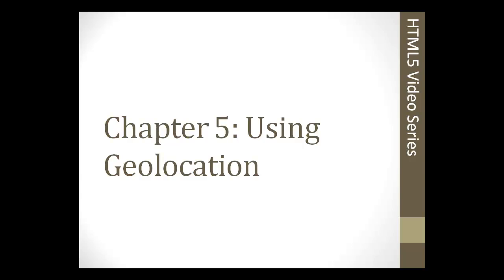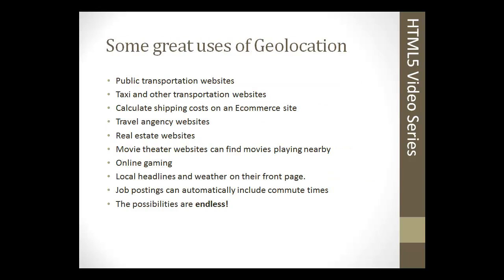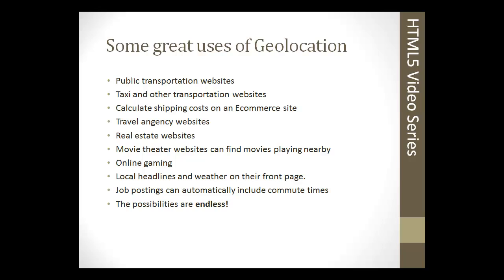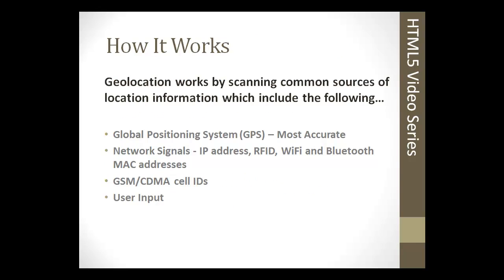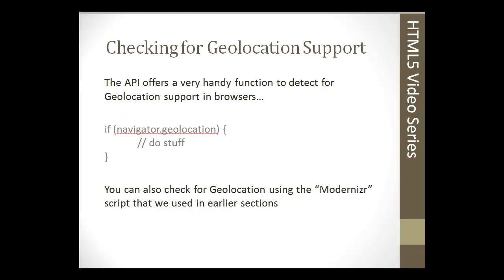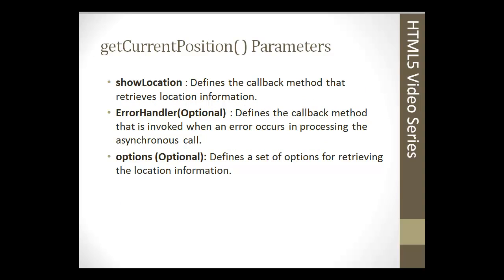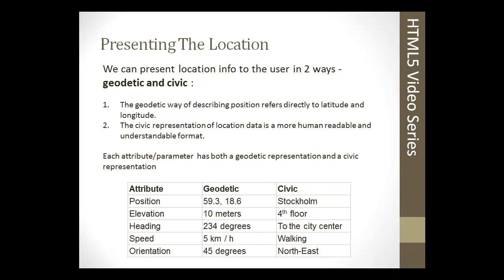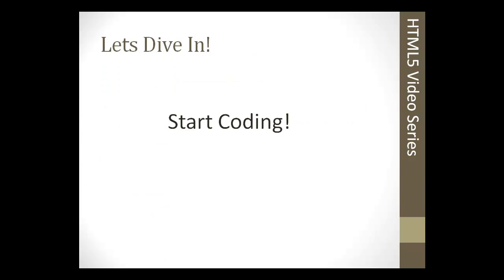Welcome to our HTML5 Tutorial -- Video 26 | Introduction to Geolocation Part 1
This lecture will teach you the foundation concepts for implementing Geolocation